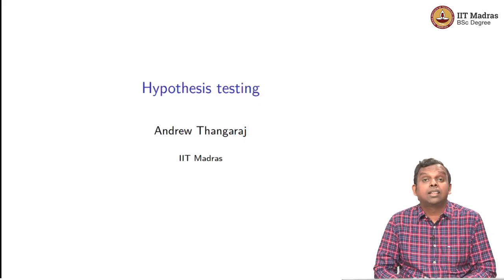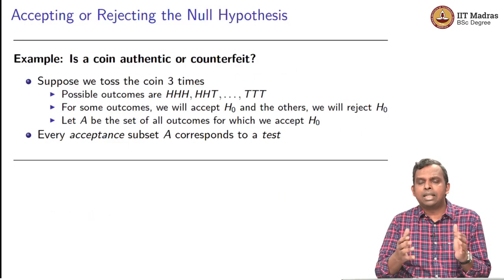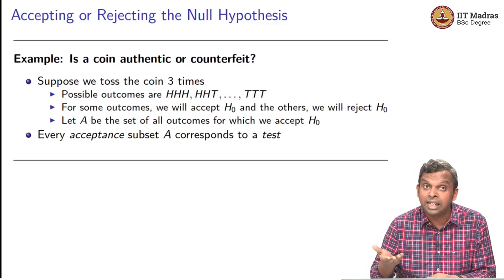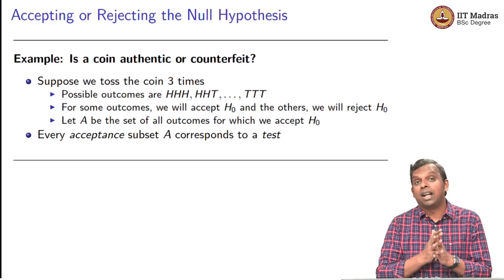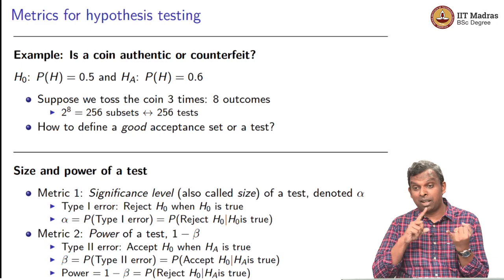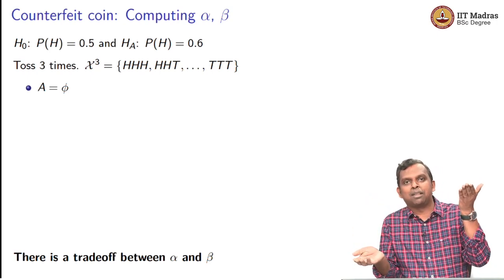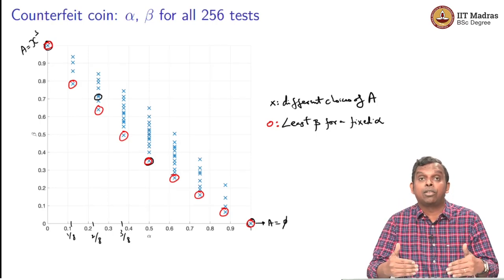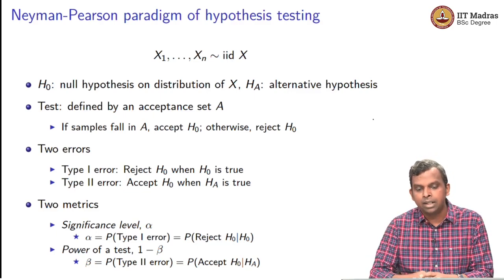Lecture 11.1 - Hypothesis testing: Introduction to Hypothesis testing